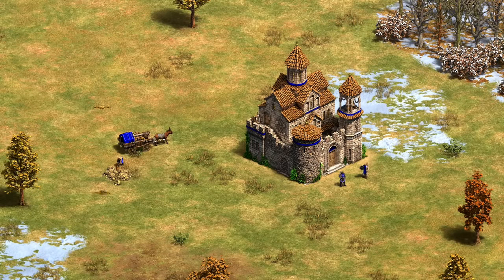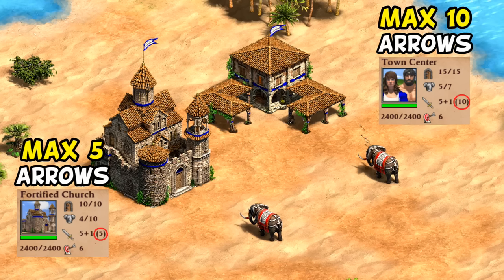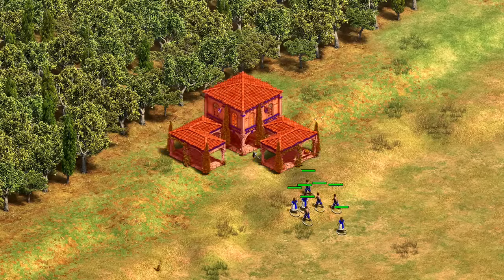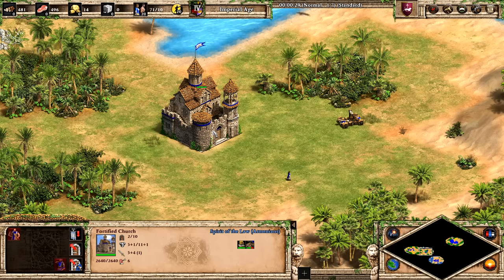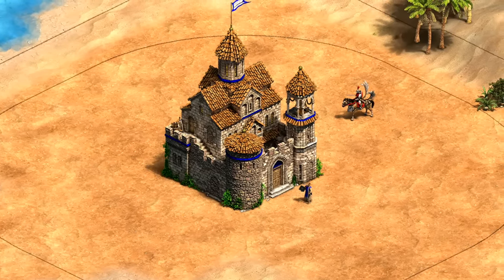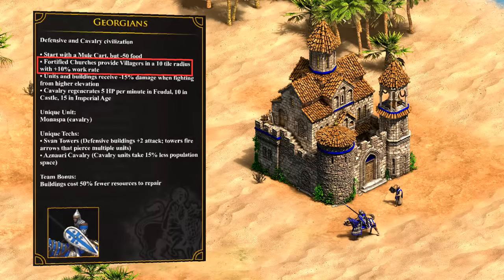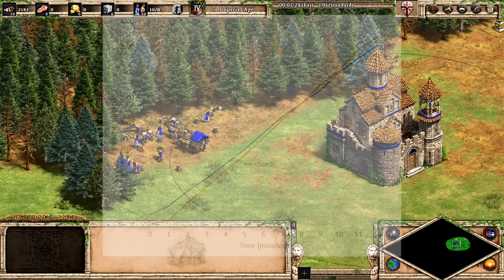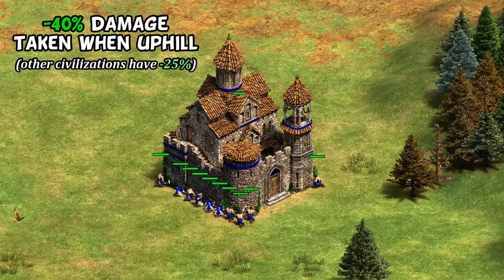The new Fortified Church (AoE2 DLC building)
Let's look at the new replacement for the monastery in the Mountain Royals DLC. This building is unique for the Armenians and Georgians, offering a lot of advantages over the regular monastery.

0:17 Garrison units and arrows
1:42 Upgrades
2:45 Surprisingly good healing
3:32 Drawbacks
4:25 Armenian bonuses
5:38 Georgian bonuses
7:58 Tradeoff with TCs